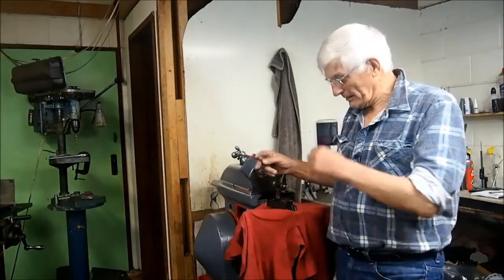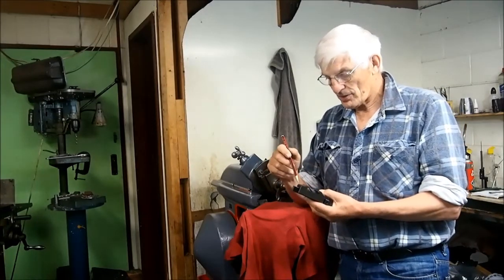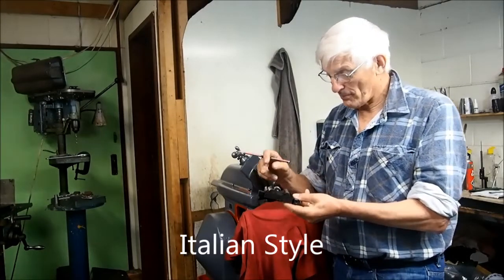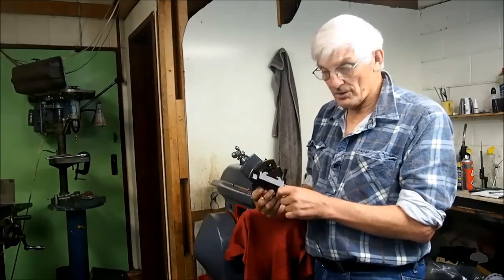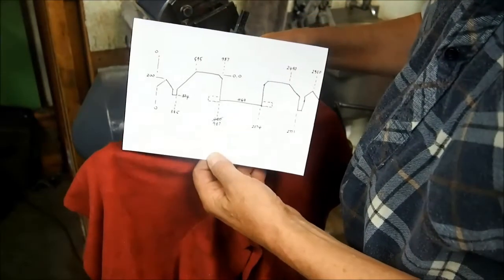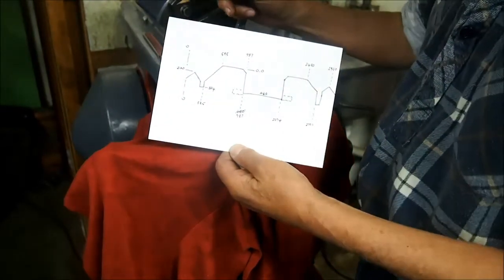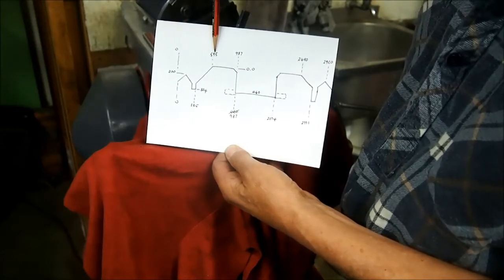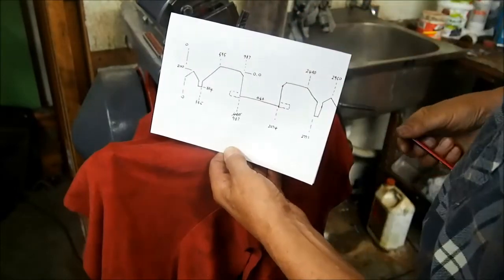Making Italian Style toolholders on the shaper. Part 1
A set of videos where i machine several Italian Style tool holders using the shaper.